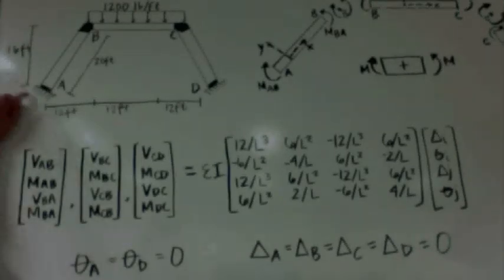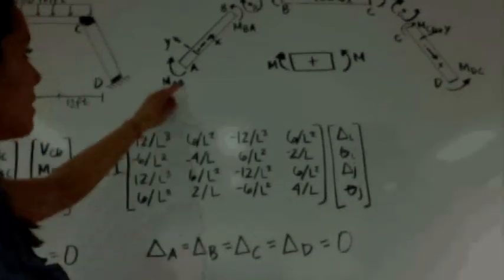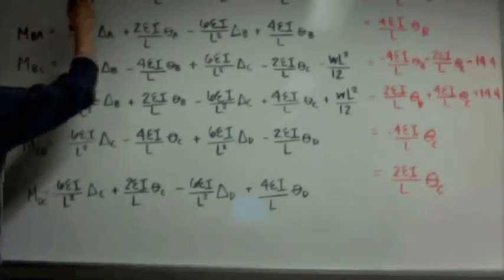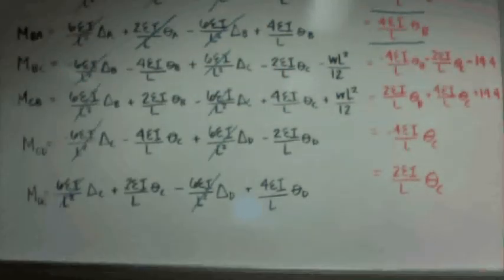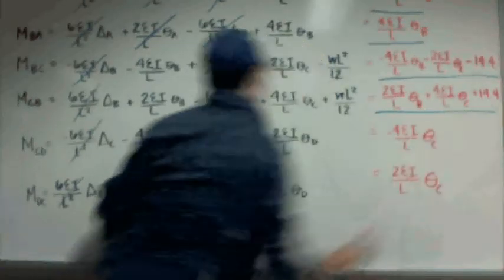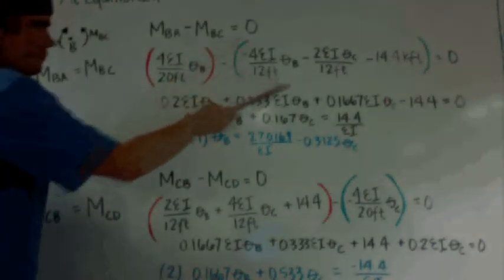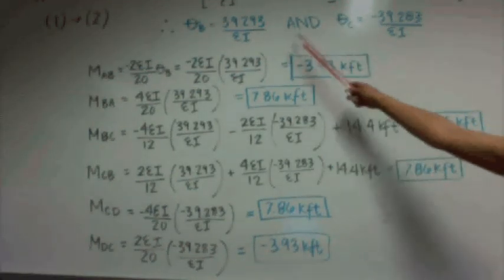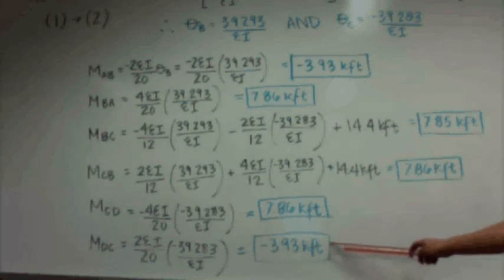Slope deflection: Problem 11.18 (Group 24)